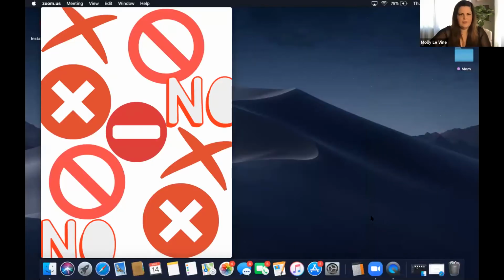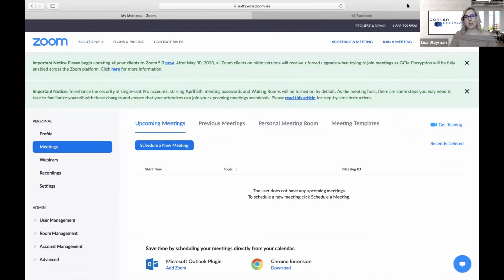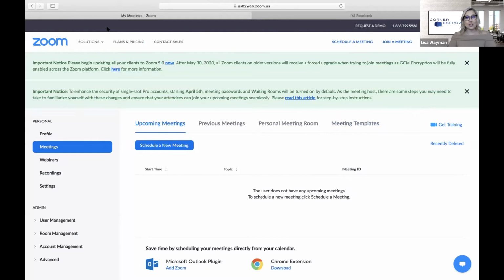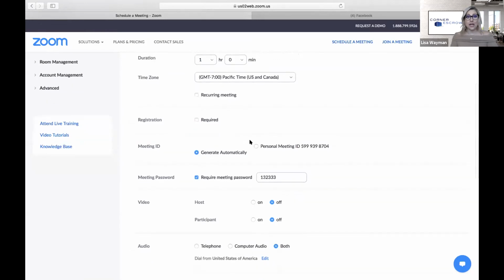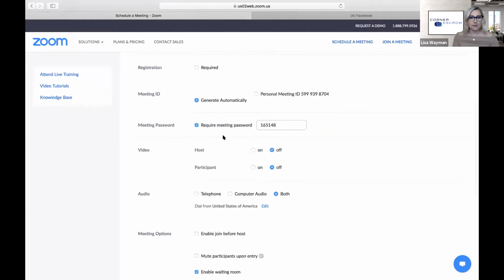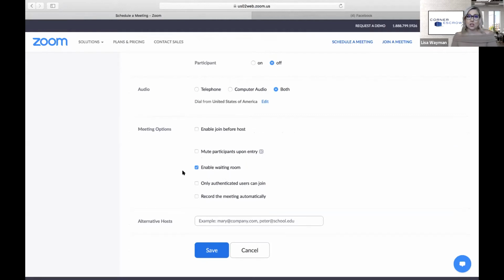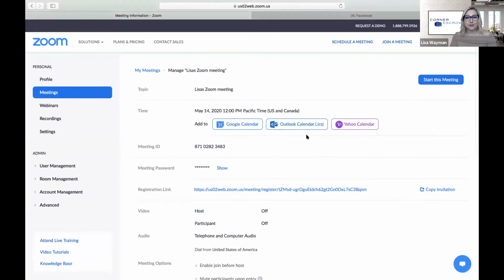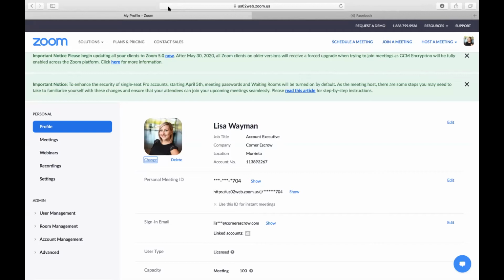Tools and Tips: Zoom 101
Watch us as Lisa Wayman, Corner Escrow, Inc. & Molly LeVine, MyNHD, show you how to use zoom for your business!

In this session you will learn:

* Zoom features including: Reactions, chat, breakout rooms, virtual background;
* How to create an event in Zoom;
* How to promote via Facebook Events;
* Technology including: Microphone, green screen, ring light;
*Bonus: A couple of tricks for how to Host a Successful Virtual Open House using Zoom/Facebook.